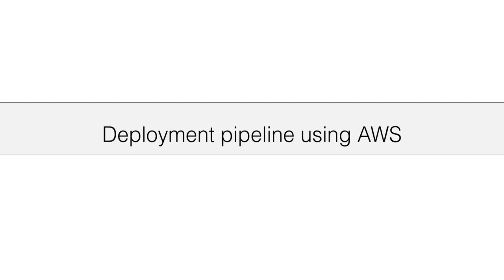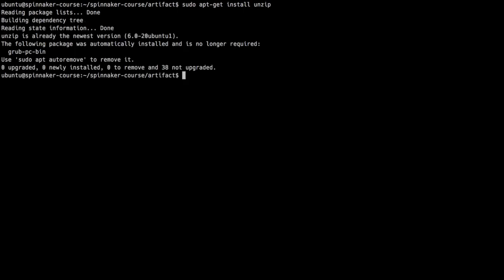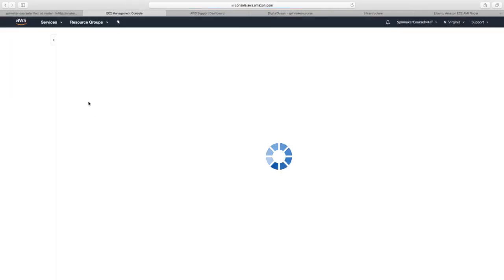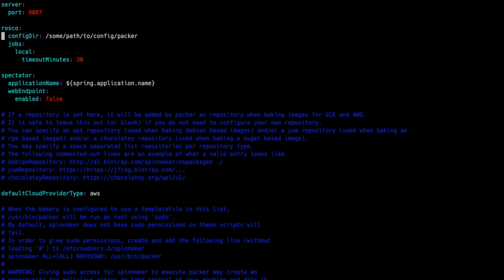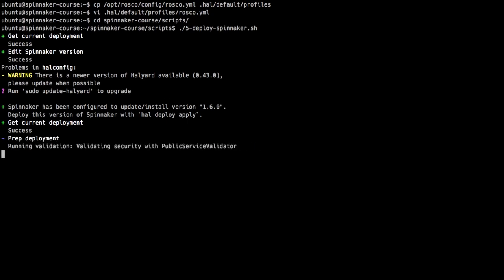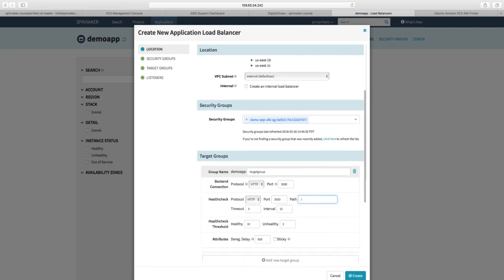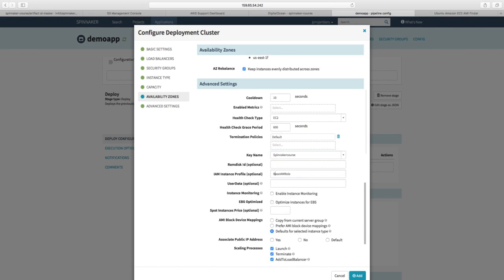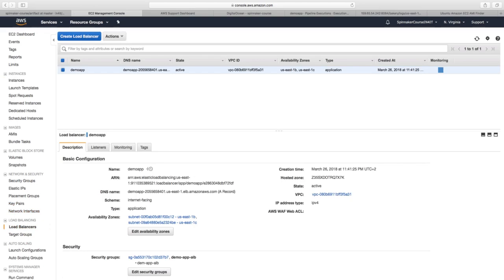Continuous Deployment with Spinnaker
To walk you through some of the basics with Spinnaker, you’re going to set up a Spinnaker pipeline that bakes a virtual machine (VM) image